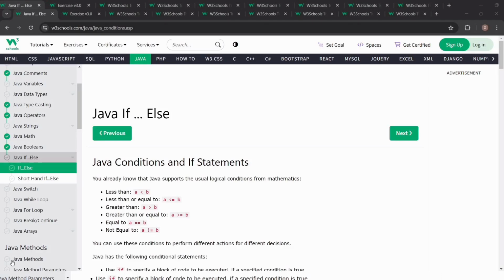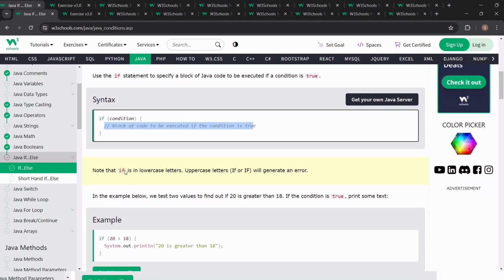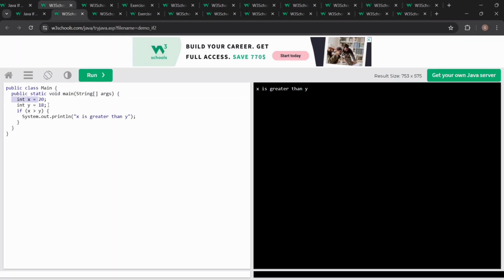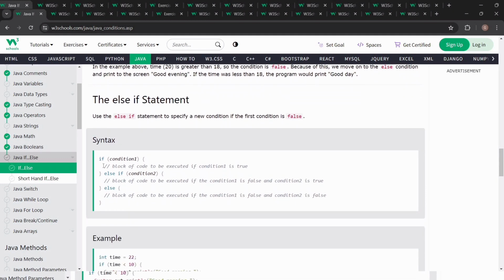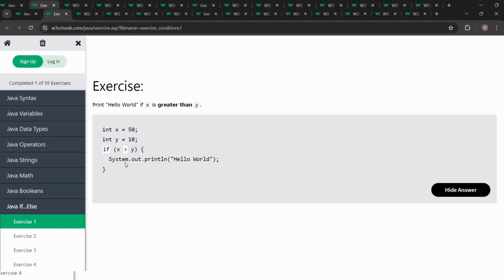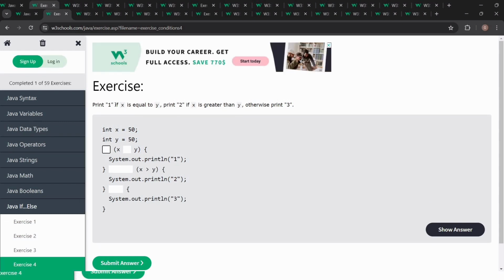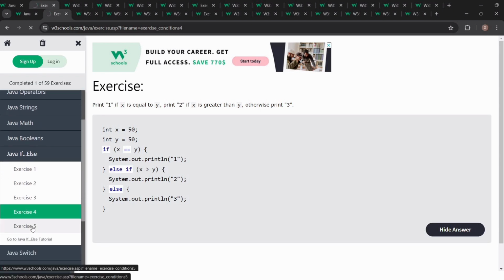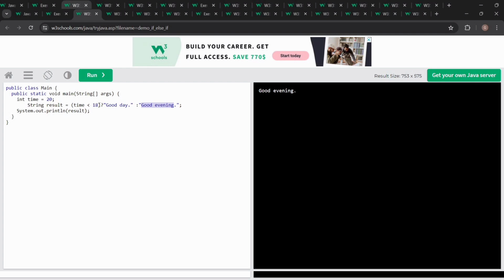Java If Else Statement | Ternary Operator | Selenium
Topics :
1. if
2. else
3. else if
4. ternary operator

Selenium webdriver
selenium testing
selenium tutorial
selenium interview questions
Java
Java Features
Java Variables
if
if else
else
else if
if else if
Control statement
Control Jump statement
Jump statement in Java